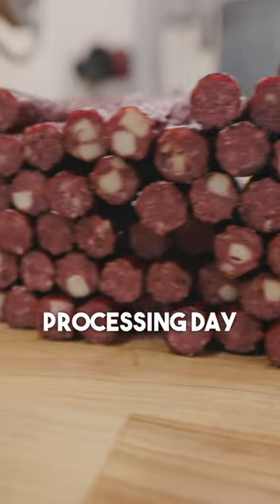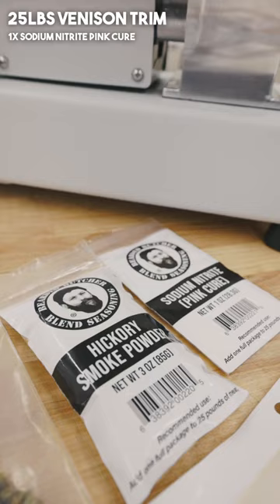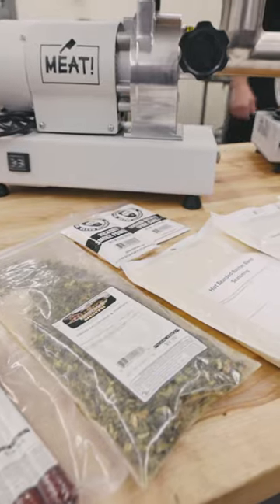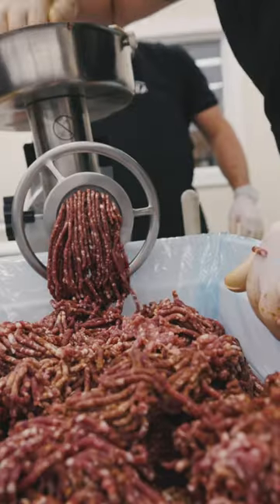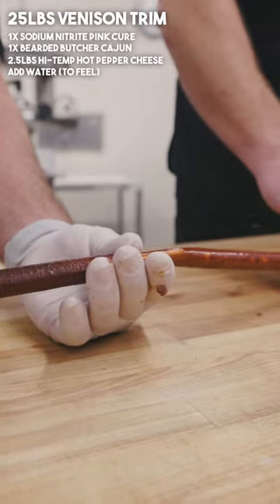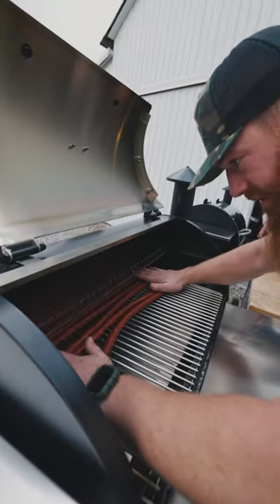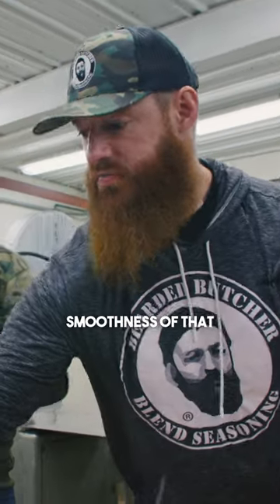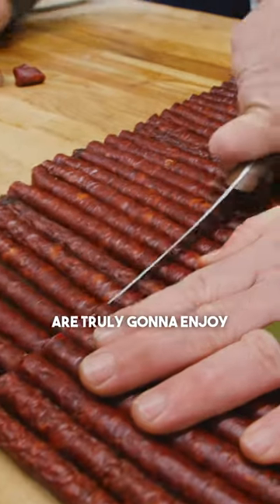How to Make DIY Venison Sticks!